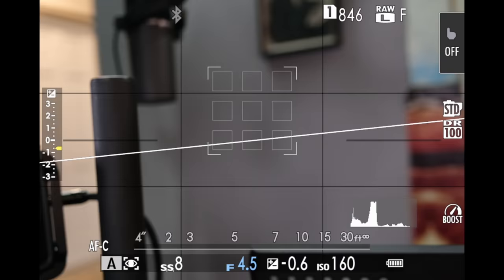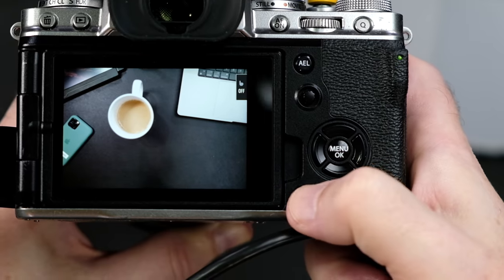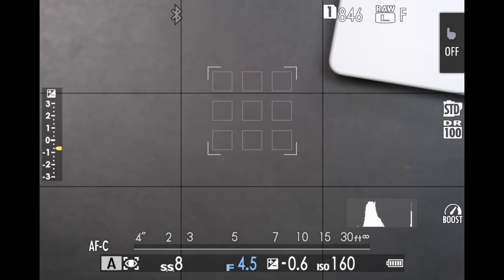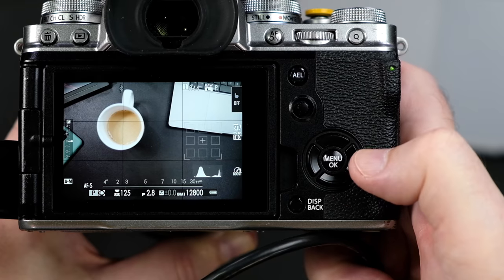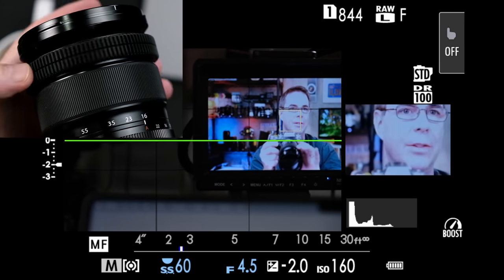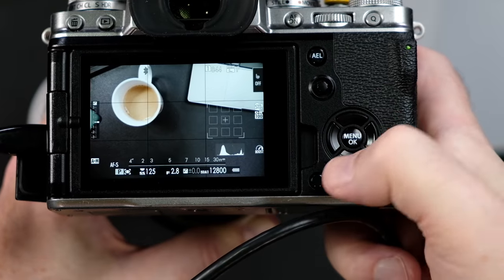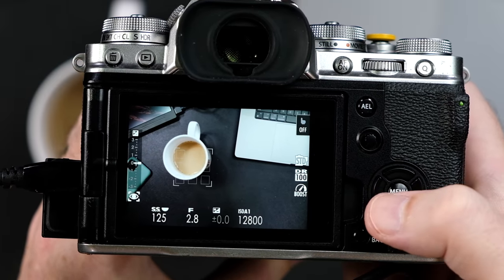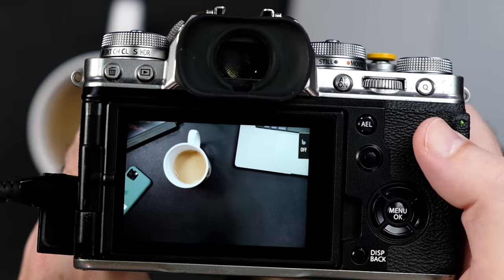Why, Fujifilm? Why? 😀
The Fujifilm Great Disappearing Blank LCD Screen camera issue that happens when you switch into Large Indicators Mode. You are unable to remove the overlays on the camera screen.

1.
2.

PRODUCT REVIEW OR TO SEND SOMETHING:
pal2tech
1227 North Peachtree Parkway 165
Peachtree City, GA 30269
United States